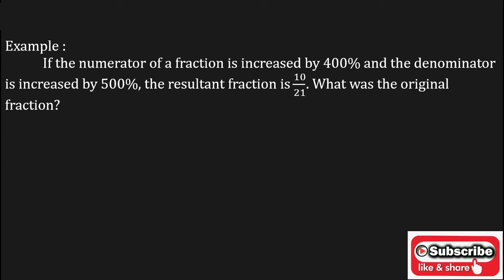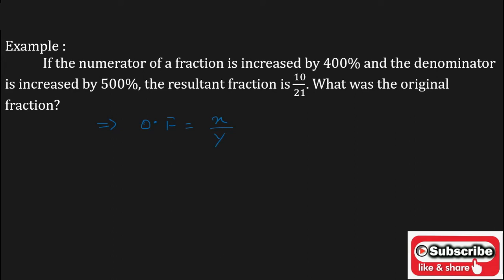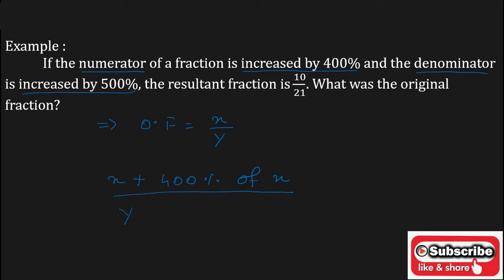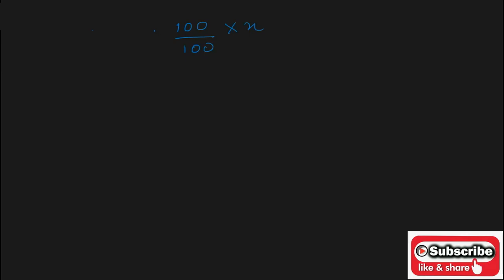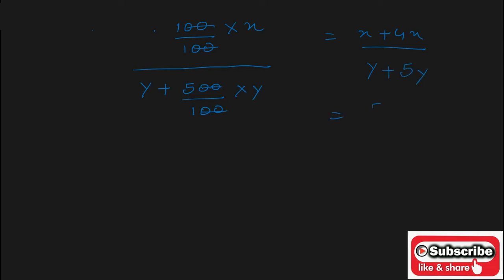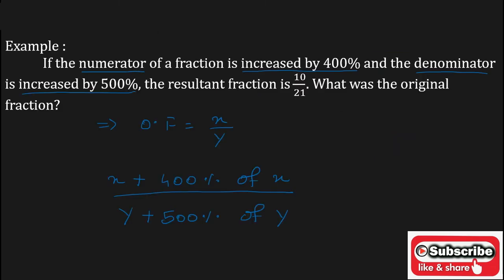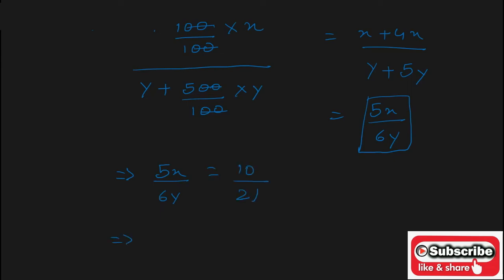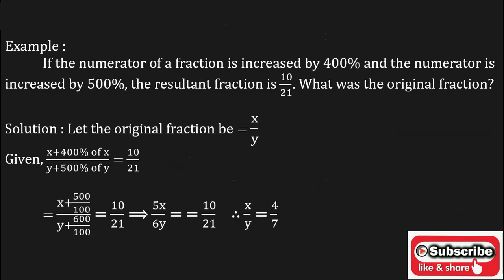Aptitude preparation| Quantitative Aptitude |Numerical Aptitude|Free Classes|Competitive Exams| P-48